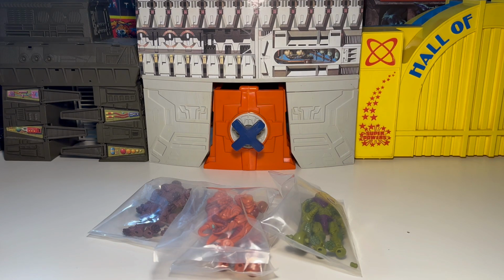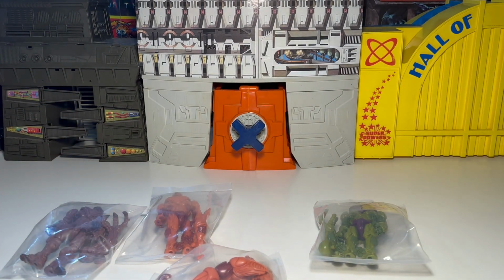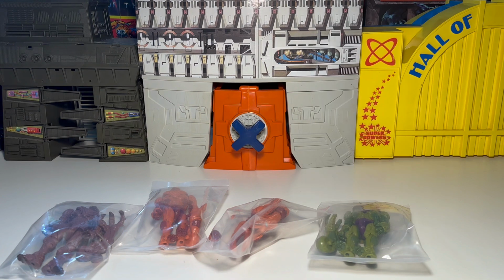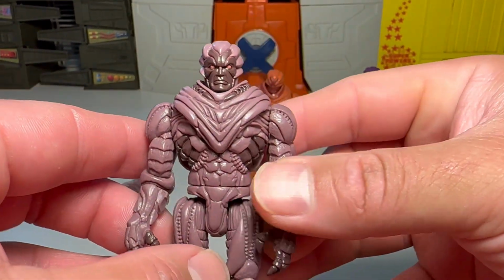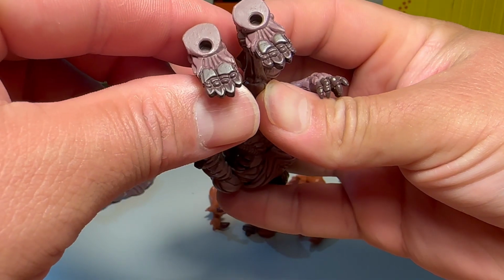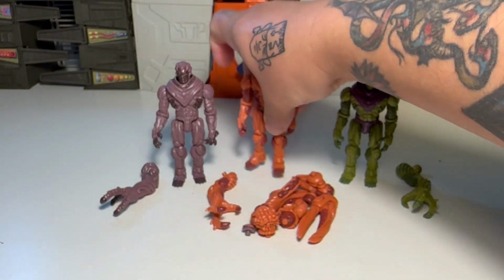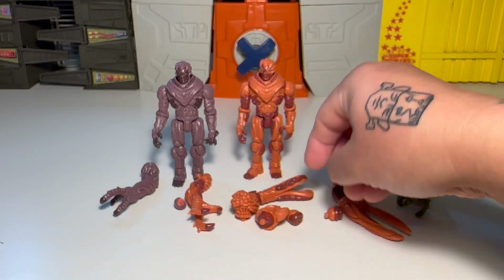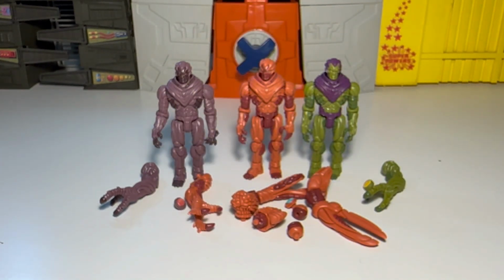Manglors Wave 1 From Toyfinity !!!